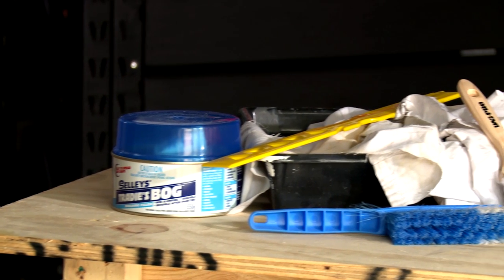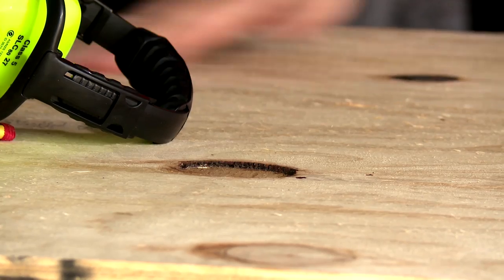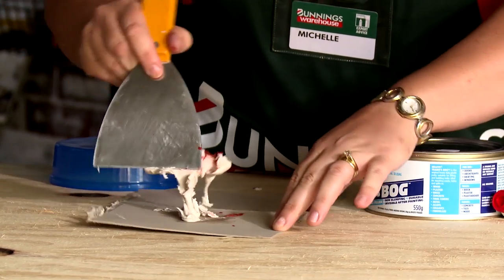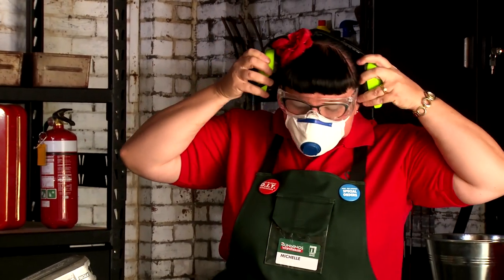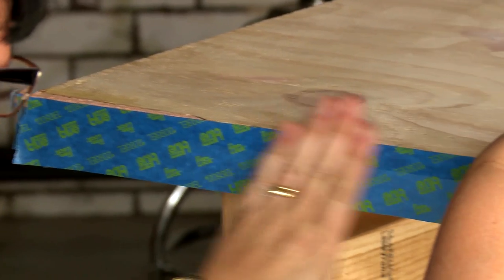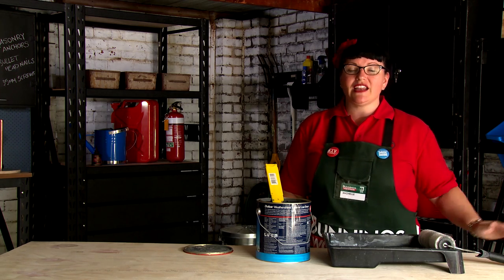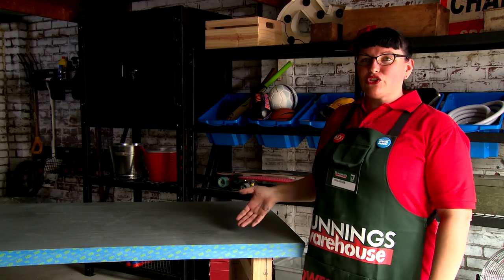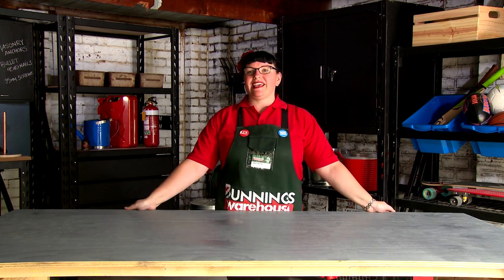How To Paint Plywood - D.I.Y. At Bunnings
Plywood is an easy and versatile material to work with. Learn how to paint plywood with this instructional guide from Bunnings Warehouse.

For more D.I.Y. advice, and details about tools and materials for this project visit the Bunnings